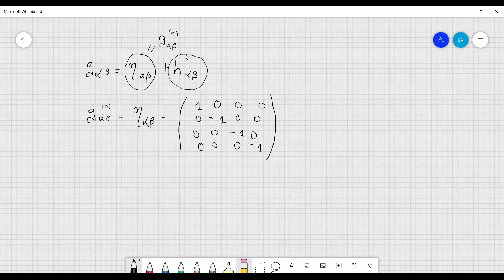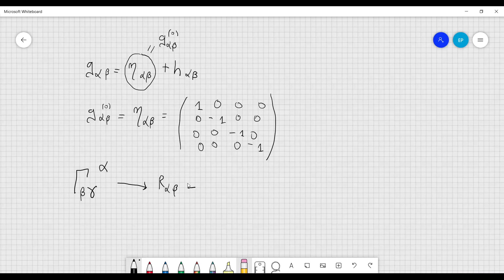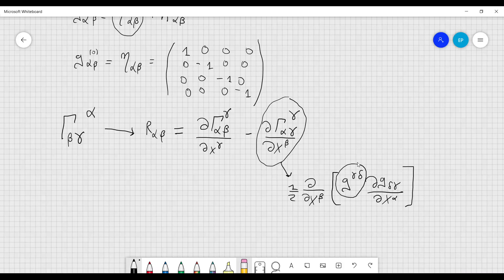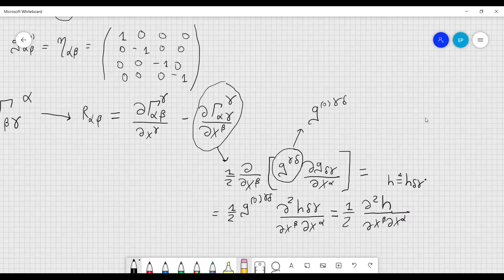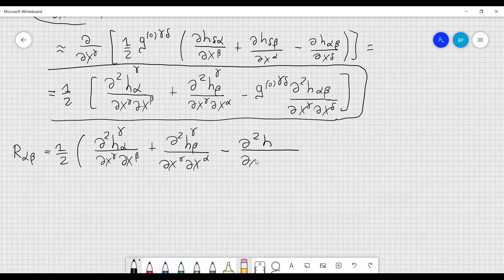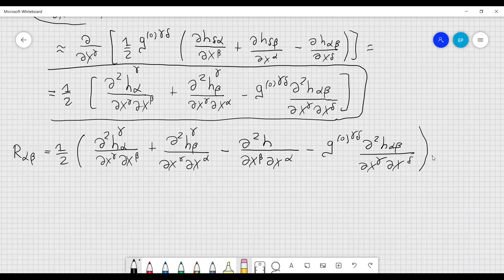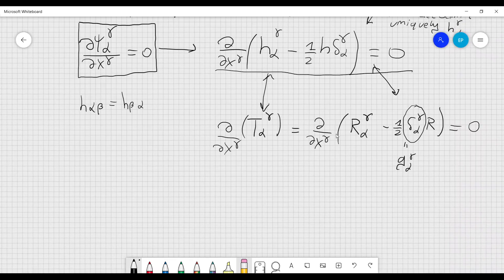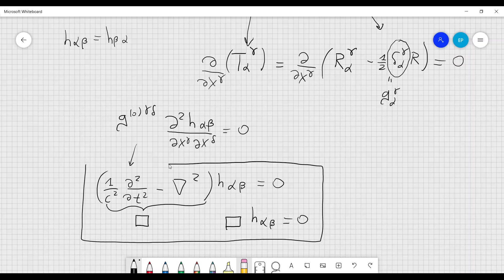Derivation of gravitational waves from Einstein's field equations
This video shows the mathematical steps on how to derive gravitational waves from Einstein's field equations. This video is an excerpt of the course "Mathematical predictions of General Relativity".